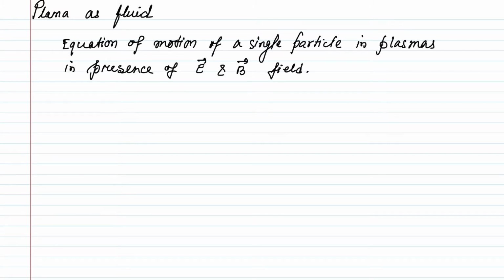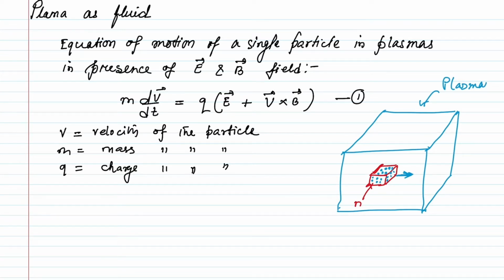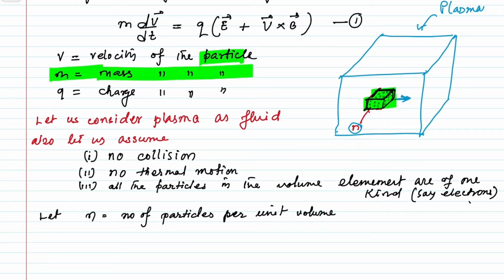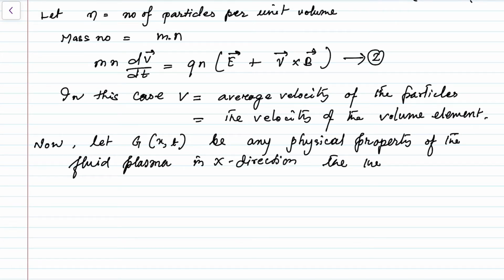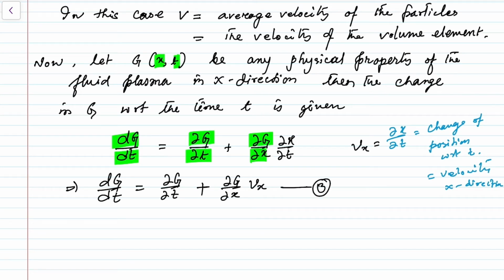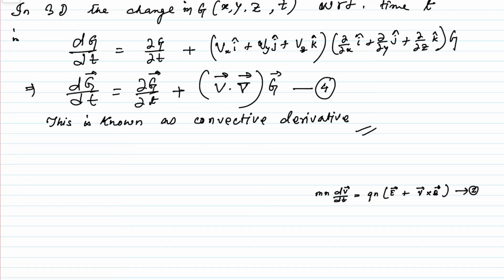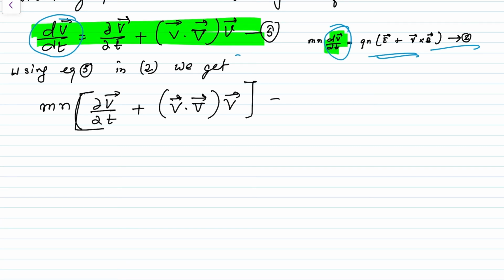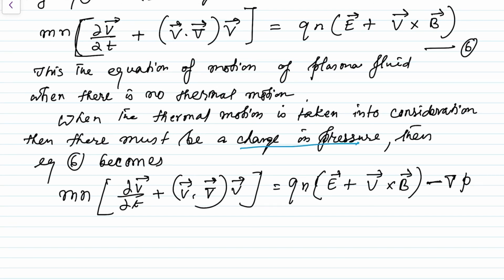Plasma as fluid | Lec-8 Plasma Physics | Convective Derivative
Plasma as fluid || Plasma Physics | Convective Derivative